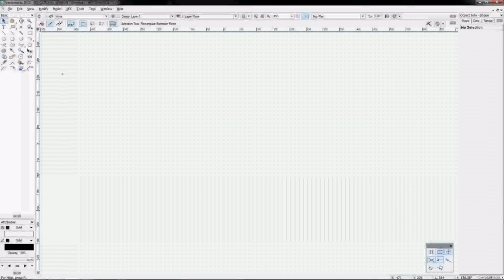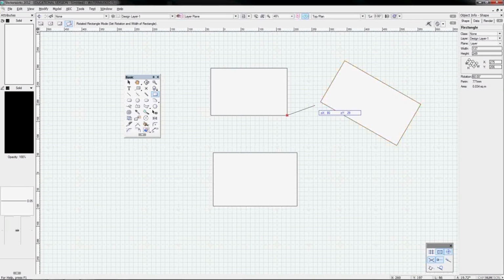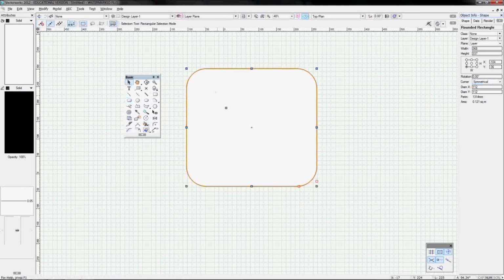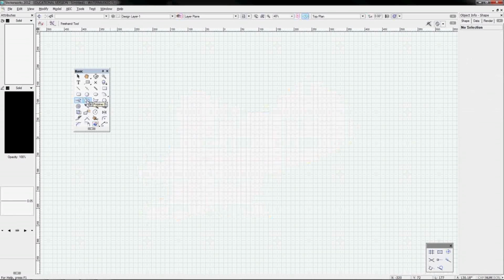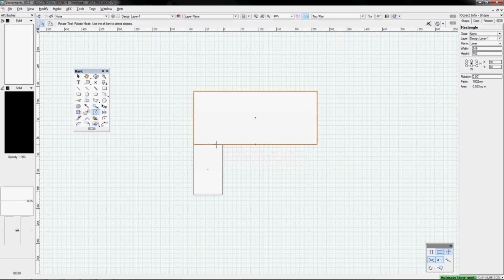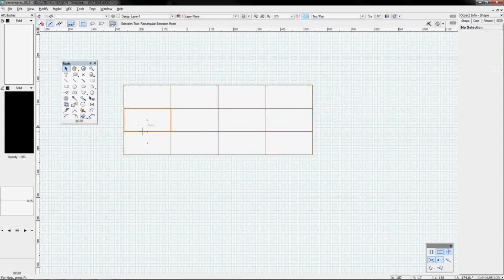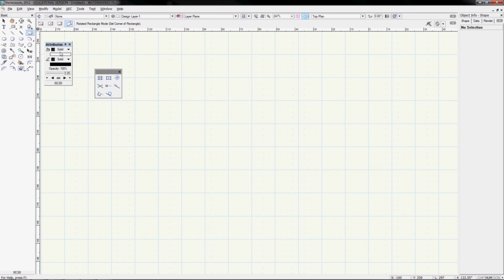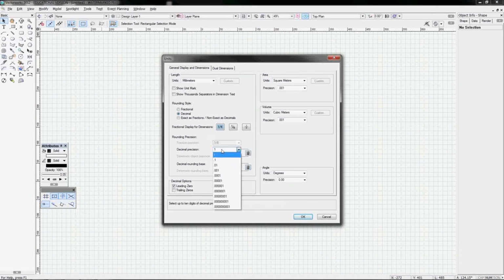Vectorworks 2B - Lesson 1A (Revision of Basic Shapes)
For those of you discovering this video and series for the first time welcome!

I'm James Russell a guest lecturer for Melbourne University currently teaching Vectorworks 1A (Introductory), Vectorworks 1B (Introductory), Vectorworks 2B (Advanced for Design) and in the past Vectorworks for LX Design.

This series of videos is to complement the 2012 VCAM course for Production Design 2B.

In this lesson we discuss:

Creating Shapes
Moving Objects
Object Editing
Polylines vs. Polygons
Rotation
Mirroring
Duplication
Basic Document Setup

Look for challenges at 15:25, 33:17 and 39:40.